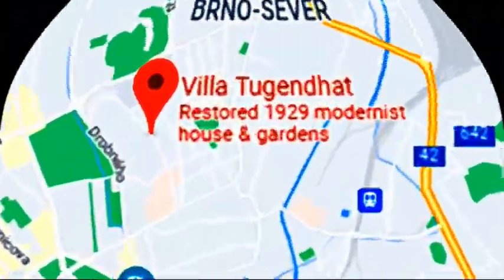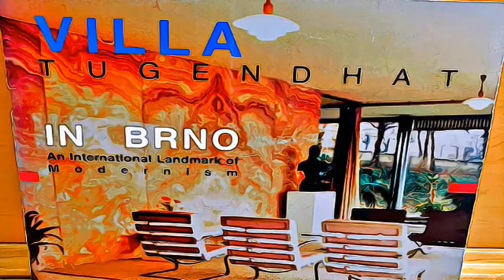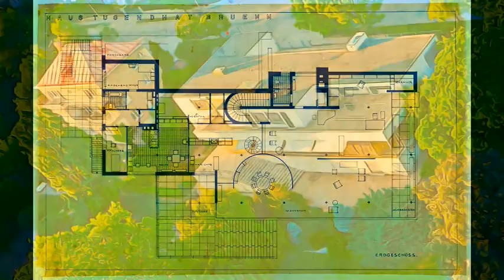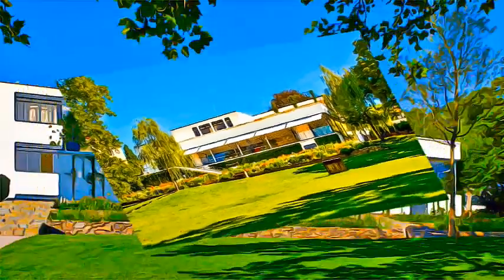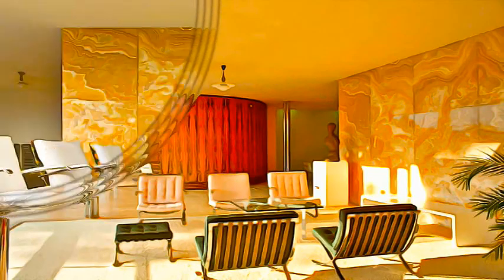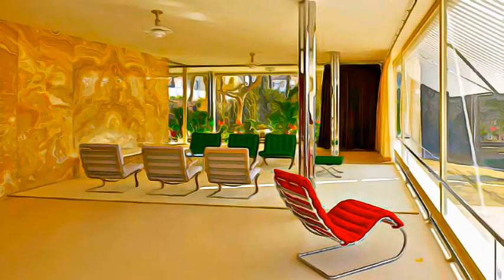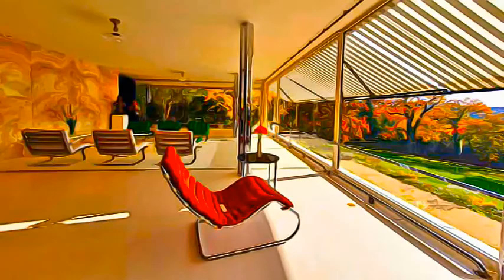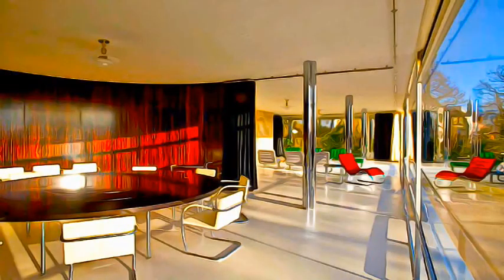Czechia - Tugendhat Villa in Brno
Tugendhat Villa in Brno - Czechia